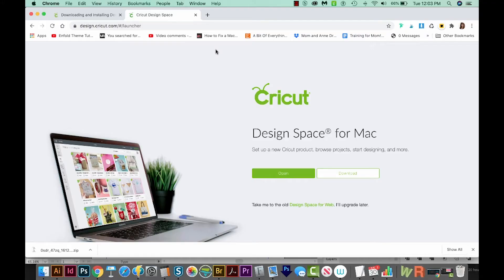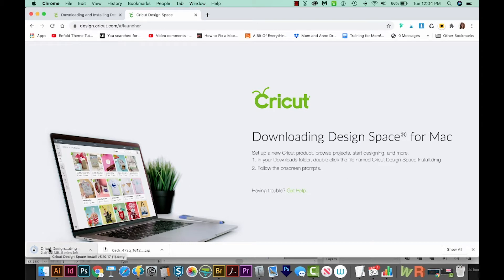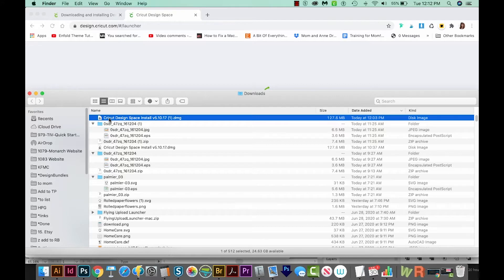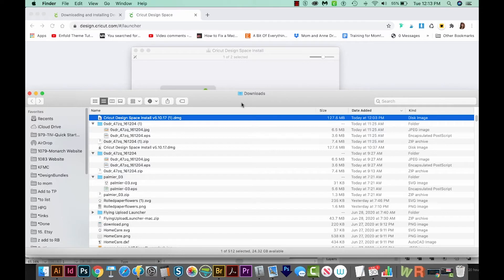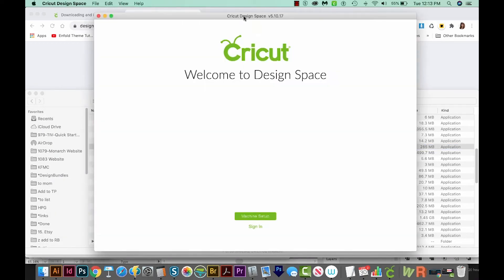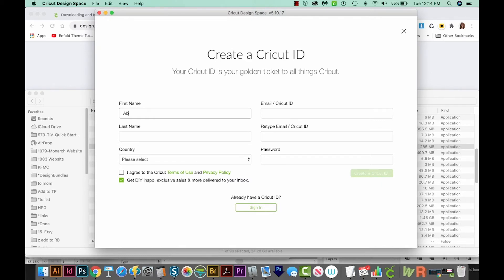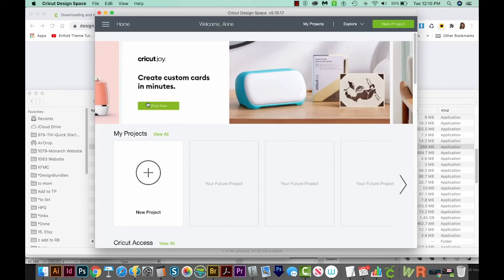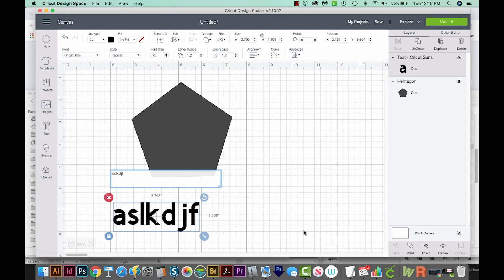How to download and install Cricut Design Space on a Mac Computer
If you're brand new to Cricut, just getting started is overwhelming! Learn how to install the software you need with your new machine in this easy-to-follow video.